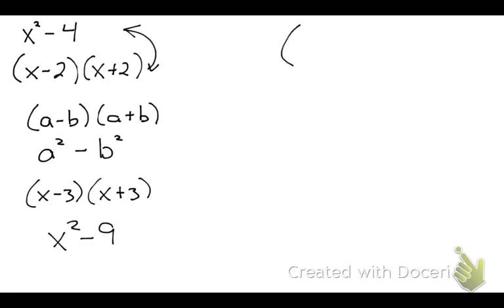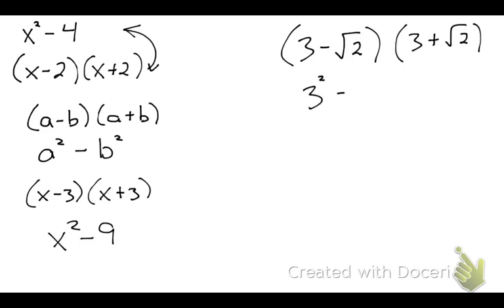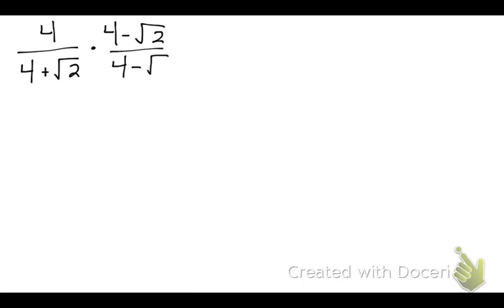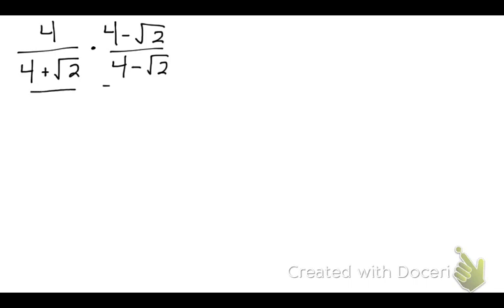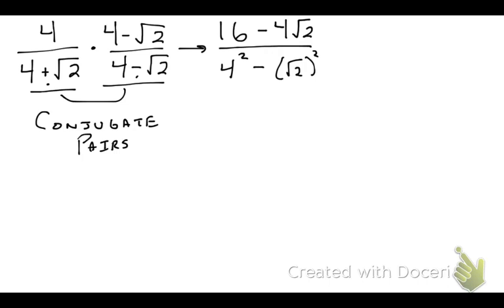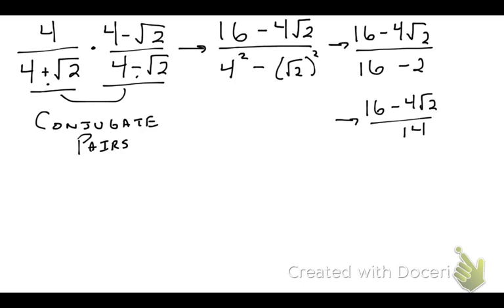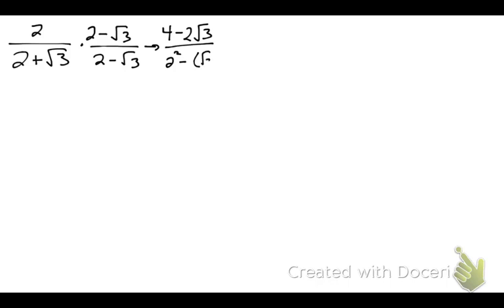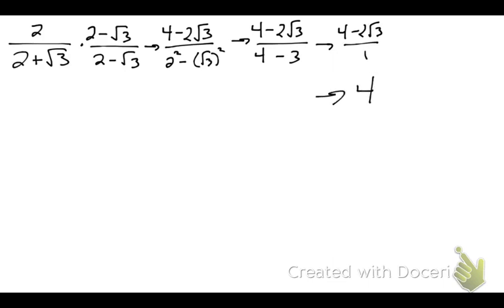9.5 Divide Square Roots pt 3 (1 of 2)